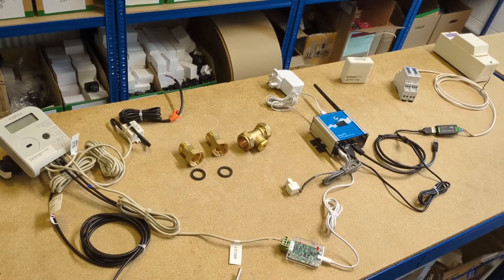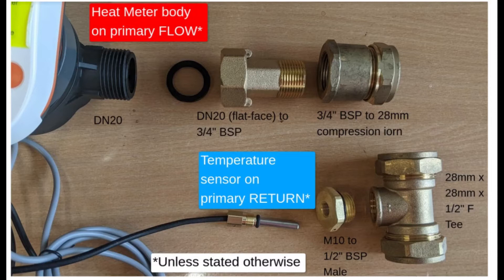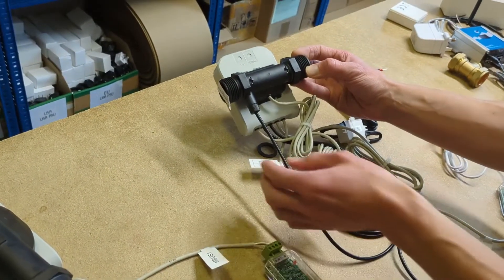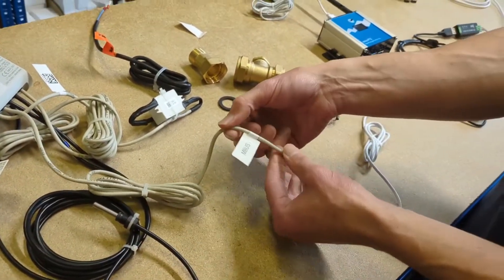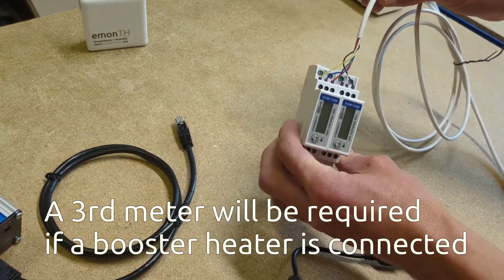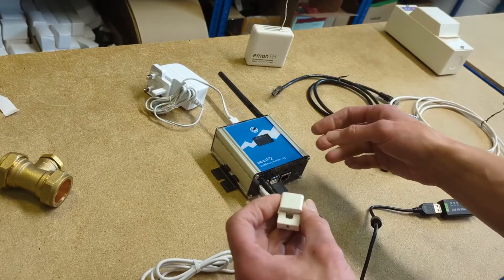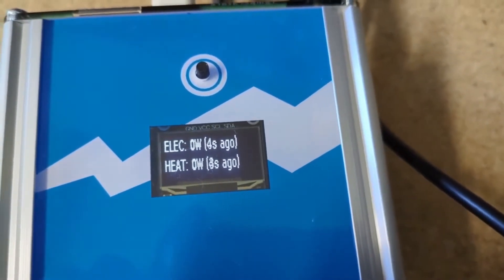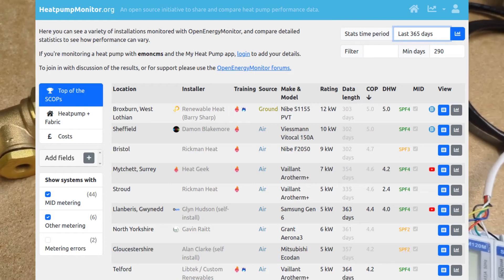Level 3 Heat Pump Monitor: Hardware Installation Overview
This video is an overview guide to the OpenEnergyMonitor.org Level 3 Heat Pump Monitor hardware. This video is aimed at the installer of the system.

0:00 Heat Meter
4:47 Electricity Meter
6:34 Network Connectivity
8:43 Indoor temp sensor
9:40 Status Display
10:48 View the data